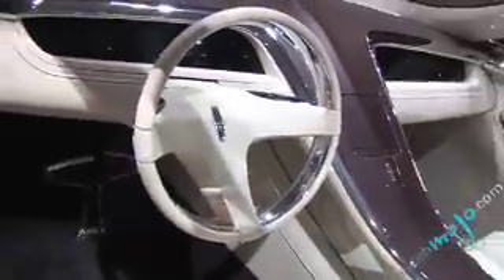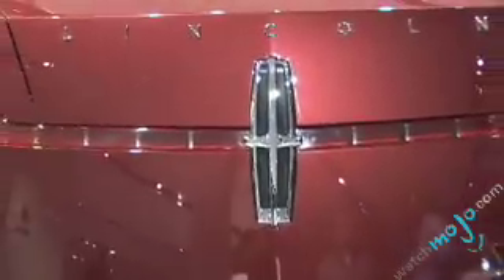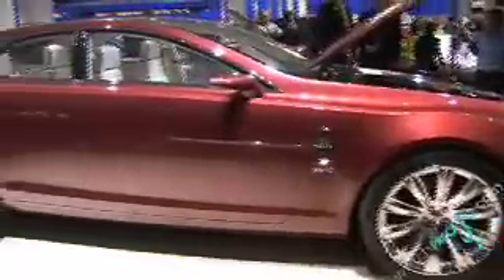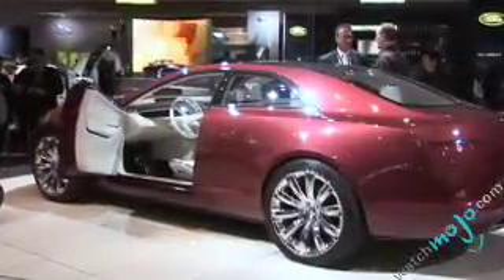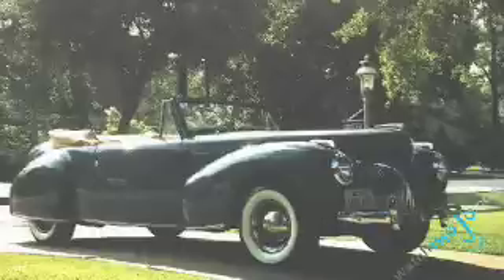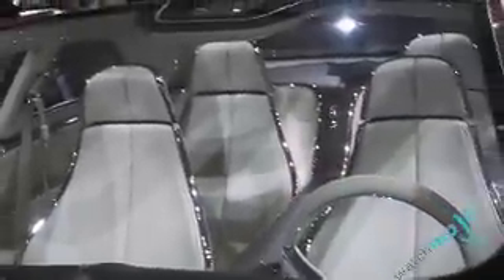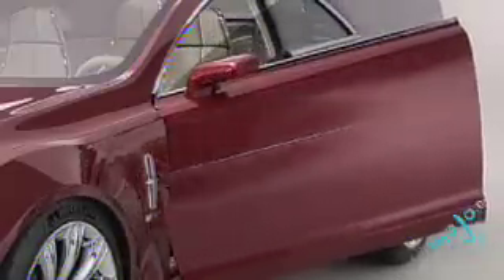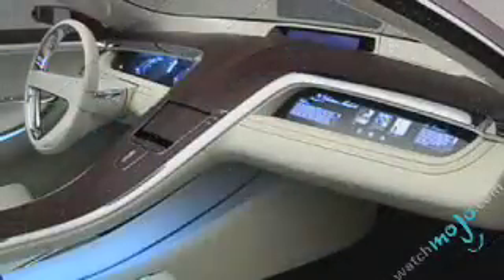The Lincoln MKR Concept Car